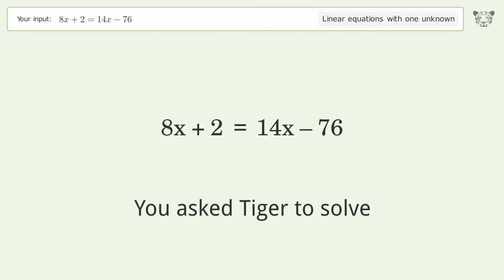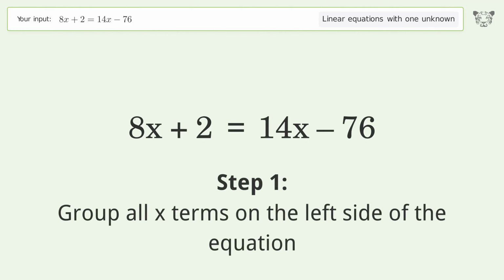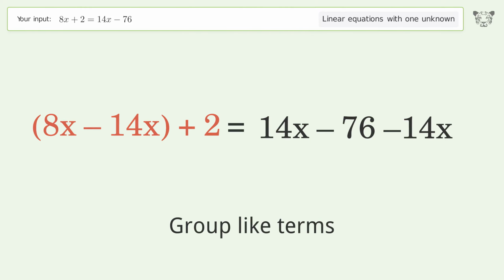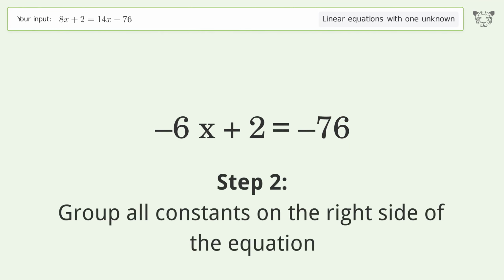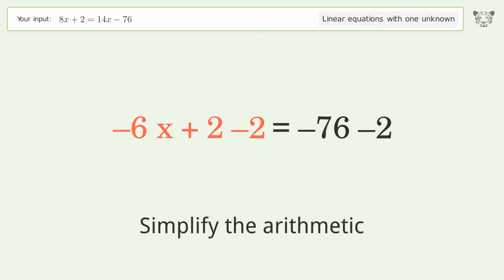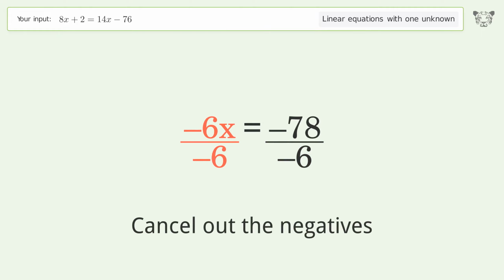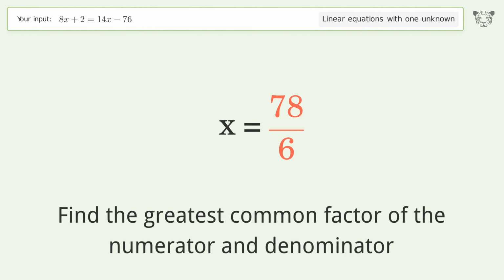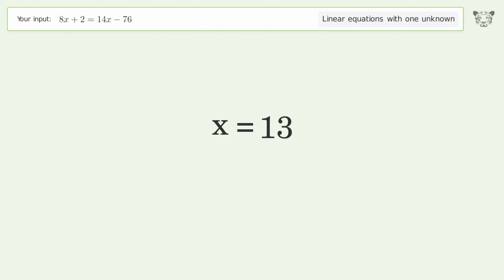Linear equation with one unknown: Solve 8x+2=14x-76 step-by-step solution